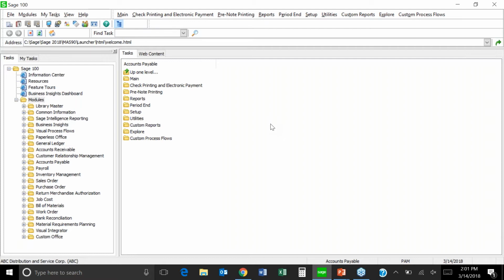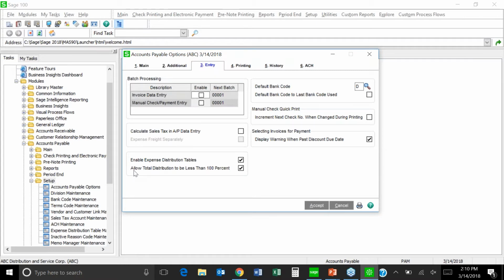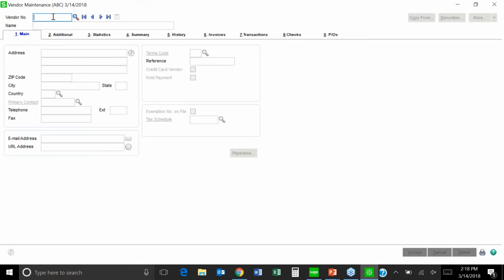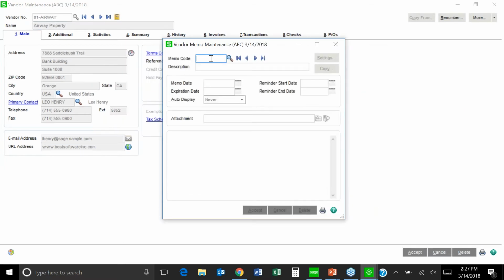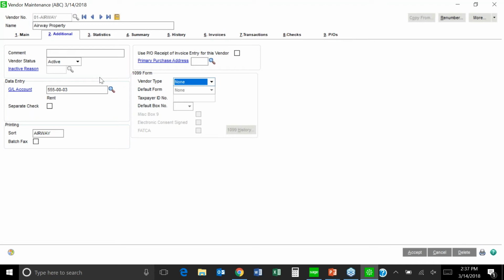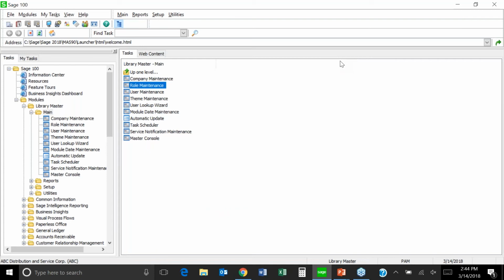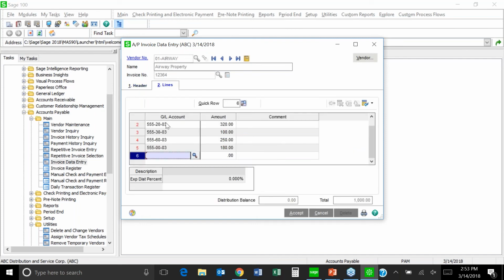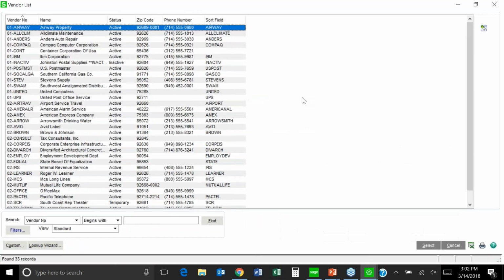ERP: Sage 100/100c - Accounts Payable Tips & Tricks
During this webinar we show some handy tips and tricks related to Sage 100/100c Accounts Payable module. They will include selecting invoices for payment, adjusting invoices, Vendor Maintenance Memo functionality, Quick Reports from Custom Look-ups, Aging Report vs. Trial Balance and much more.